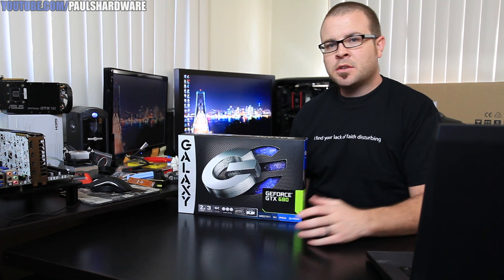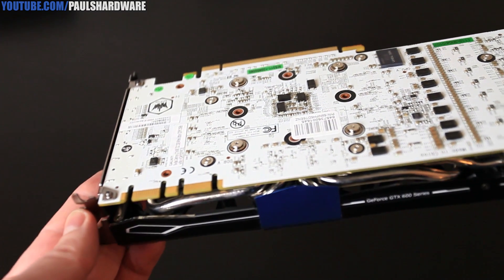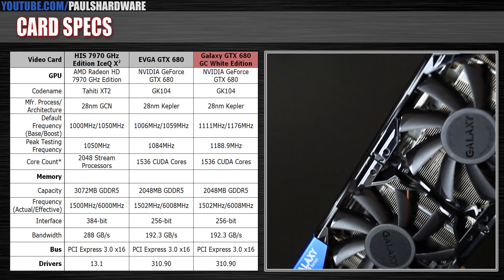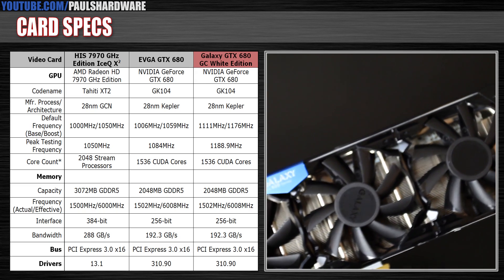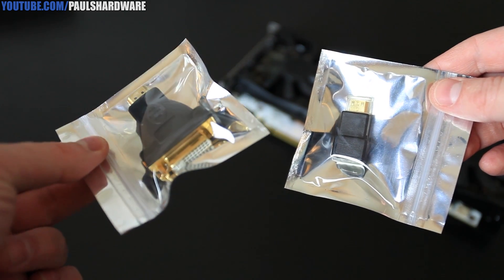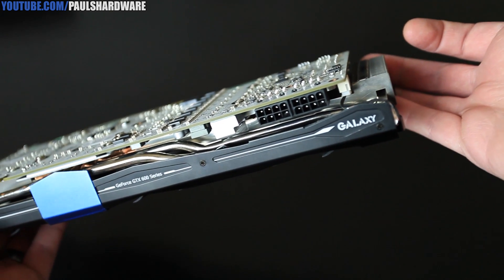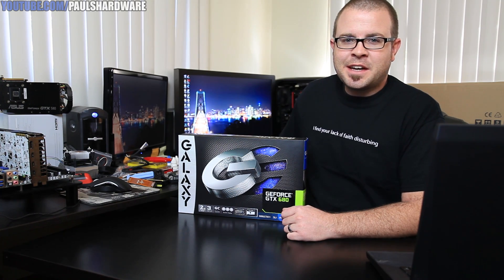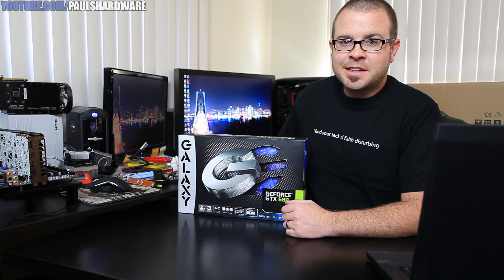Galaxy GTX 680 GC White Edition Overclocked Video Card Overview with Two-way SLI Benchmarks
This NVIDIA GTX 680 based video card features a custom cooler, a unique white PCB, and a three-fan system that kept the card cool and quiet even with an out-of-the-box overclock from manufacturer Galaxy.